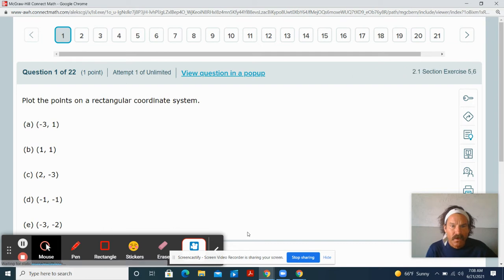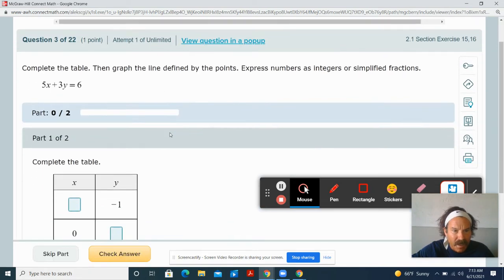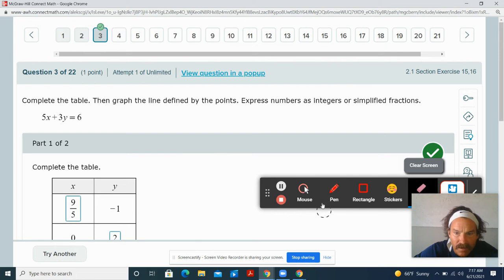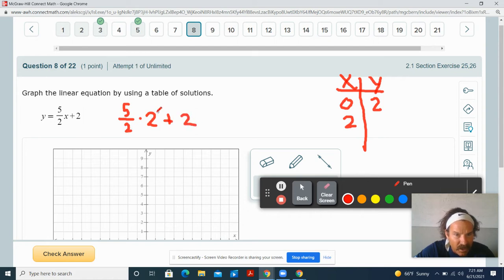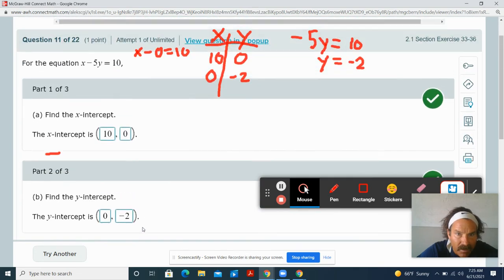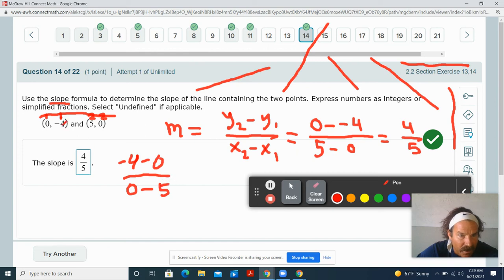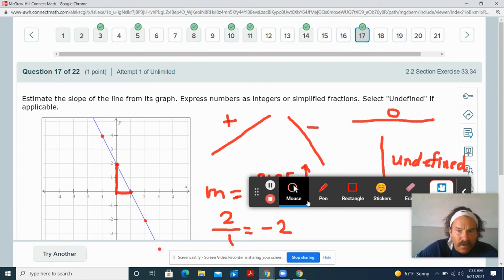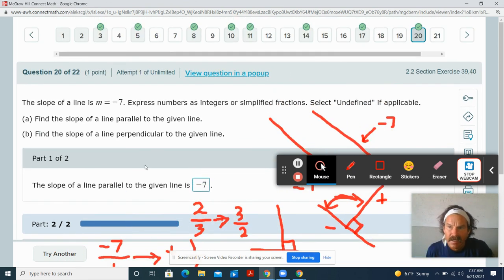Mini Video HW #4 Math G